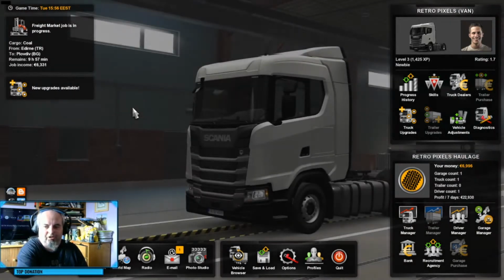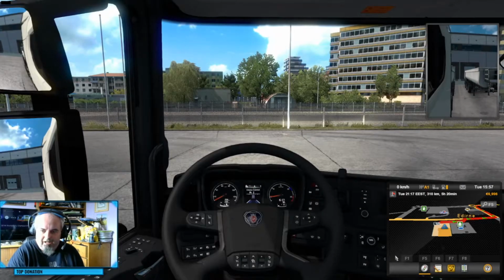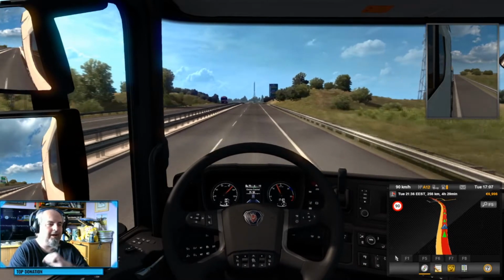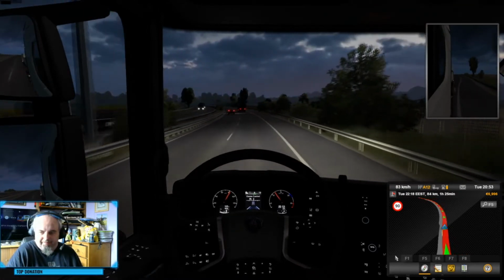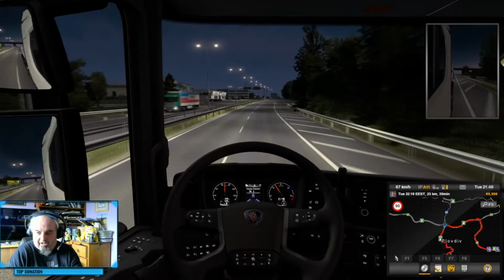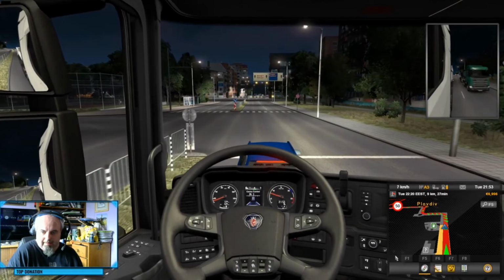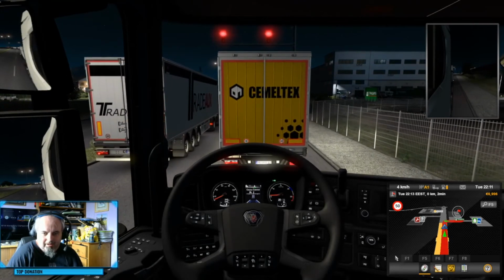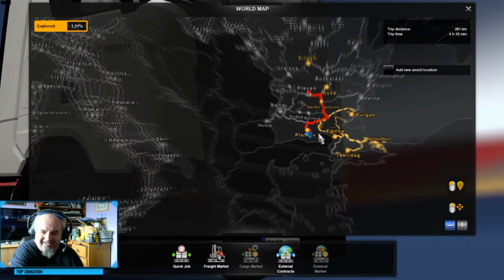Euro Truck Simulator 2 Road To 100% Vanilla Game Episode 00005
Vanilla Game

Episode 00005